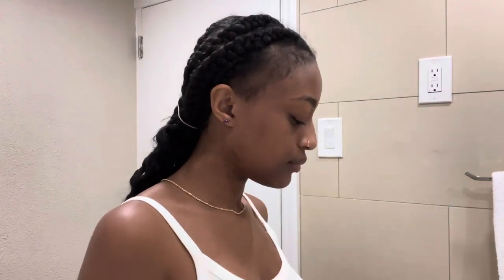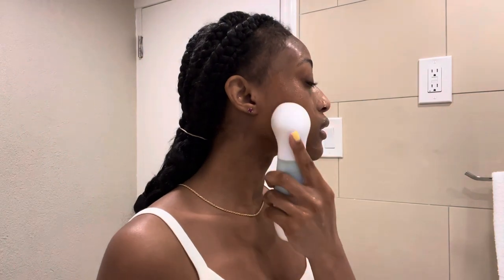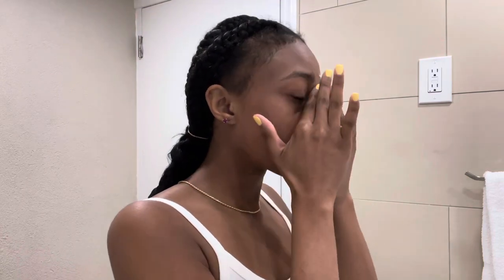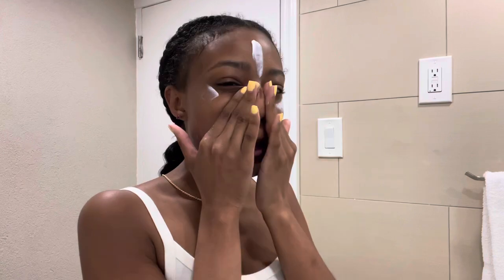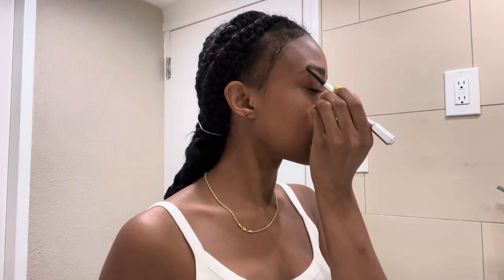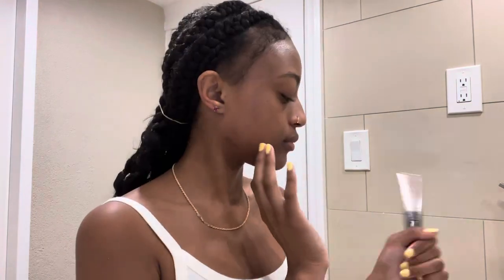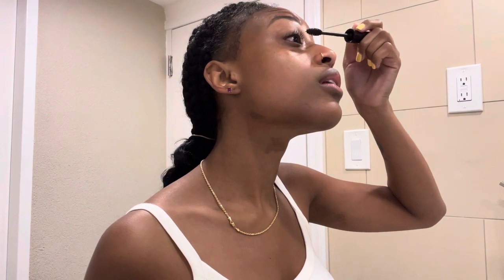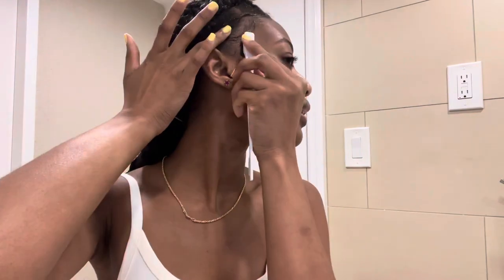SUMMER SKINCARE ROUTINE|| black girl sunscreen review + demo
Hi ☀️
My summer skincare routine is perfect for everyday sun burn prevention!

Products Used 👇🏾
Black Girl Sunscreen
Aveeno Daily Cleanser
Aveeno Daily Moisturizer
Freeman Hydrating Gel
Caffeine Eye cream
Lip Treatment
Brow Pencil
NYX Lip Gloss
Waterproof Mascara